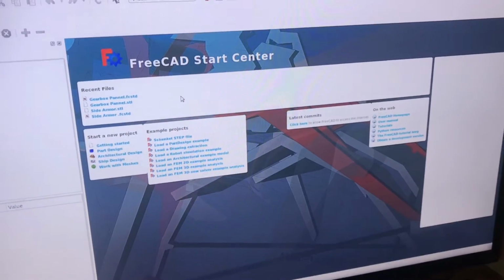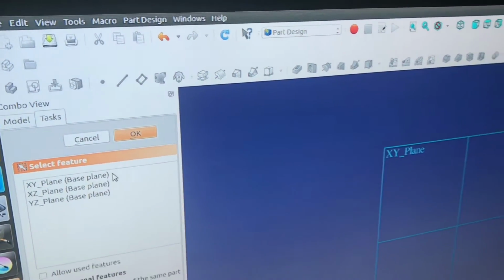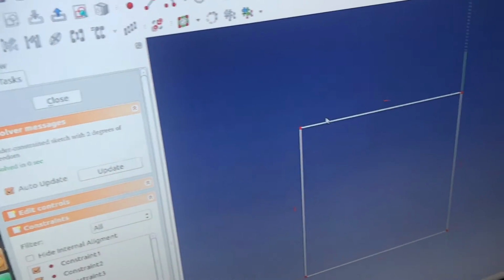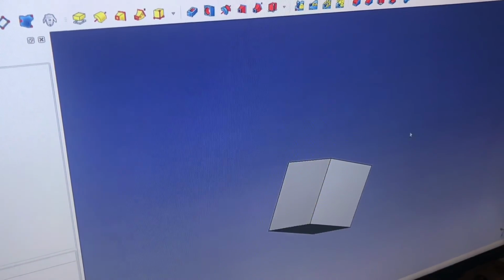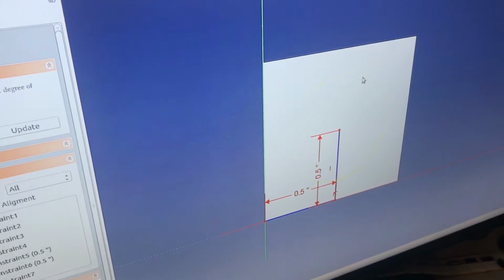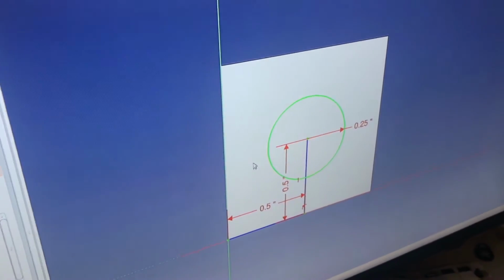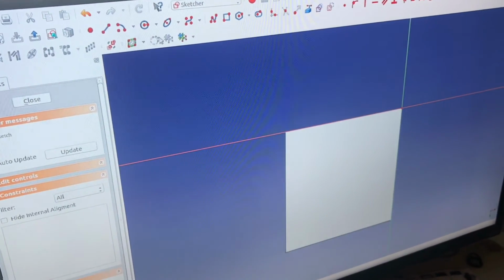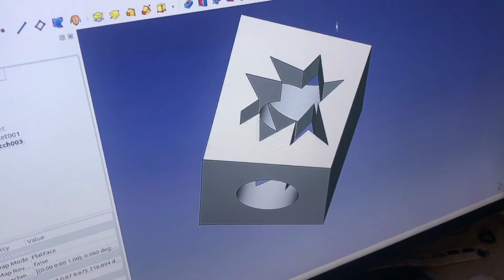LEARN freecad in 6 minutes! (tutorial)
If you wanted to learn the basics of free cad I didn’t want to go through hours just to see how to get your feet wet, this video will be good for you. Free cad is very powerful piece of software, it may not work quite as smooth as solid works, On shape, Pro engineer, Creo, AutoCAD or many of the other expensive paid versions of CAD, But free cad is completely is completely and totally free. It is a true parametric modeling software which means it functions in the basic same way as all the expensive ones. If you need to get the job done this software will get it done and it is completely free as well as it is open source which means if you needed to incorporate this software directly into internal systems and your company you have the right to completely modify the software to fit your exact needs. This little six minute Tectorial will give you the basics of how to make parts. Obviously it’s not gonna make you an expert, that will take a lot of time. But at least it’ll give you the confidence to get started. If you have any questions let me know.